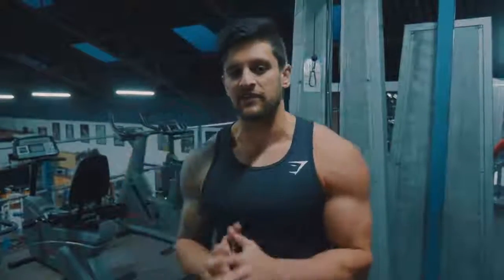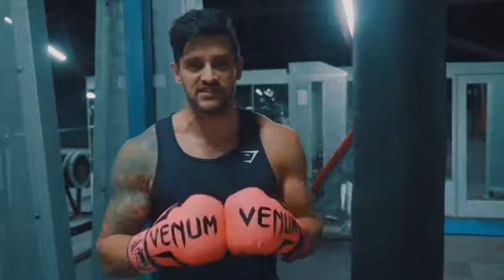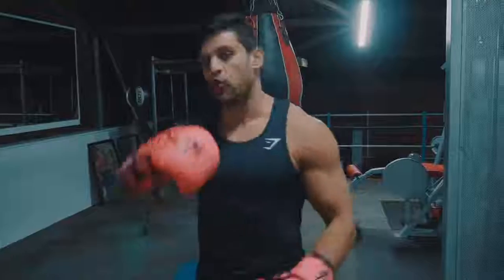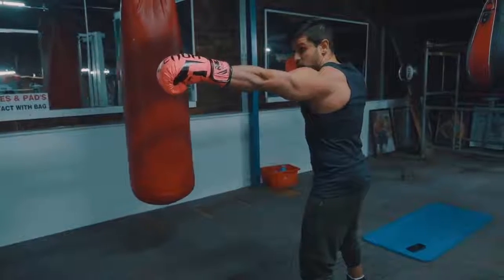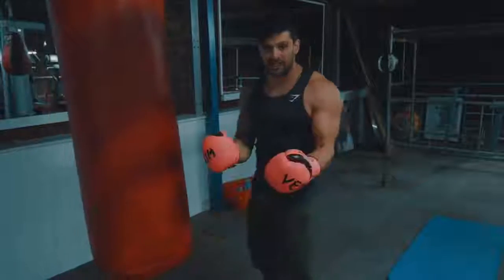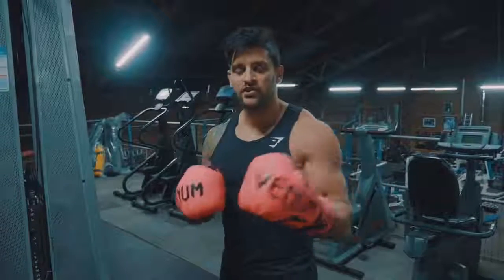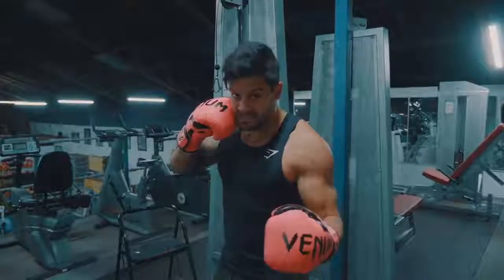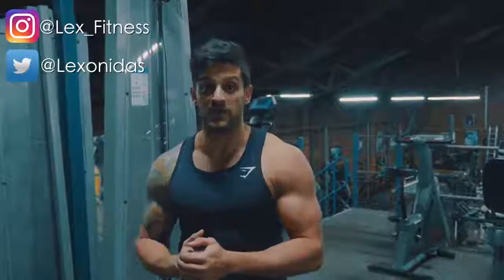330 PUNCH WORKOUT CHALLENGE - Heavy Bag Combos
IN THIS VIDEO:
Heavy Bag Punch Combinations Workout Challenge.
No timer needed for this intense but relatively simple drill (suitable for beginners) which you can perform anywhere, anytime with a decent Boxing Bag.
Quick look at Body posture - Equipment - Kit - Suitable Boxing Gloves

WORKOUT:

LEFT JAB | 10 Total Sets from 1 Rep up to 10 Reps
STRAIGHT RIGHT | 10 Total Sets from 1 Rep up to 10 Reps
LEFT HOOK | 10 Total Sets from 1 Rep up to 10 Reps
RIGHT HOOK | 10 Total Sets from 1 Rep up to 10 Reps
LEFT JAB, STRAIGHT RIGHT | 10 Total Sets from 1 Rep up to 10 Reps